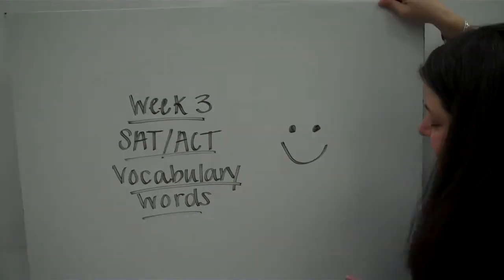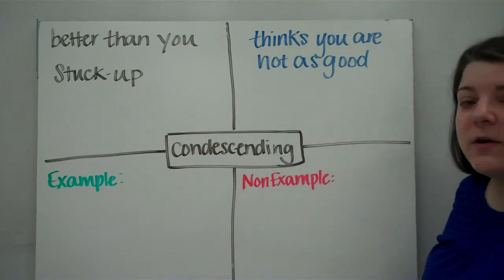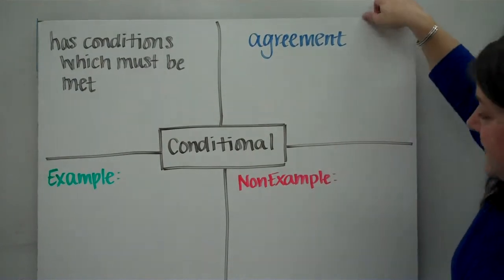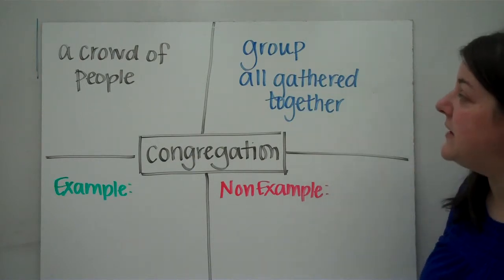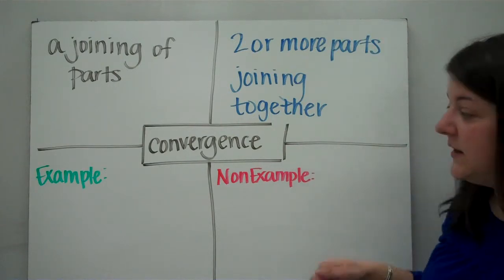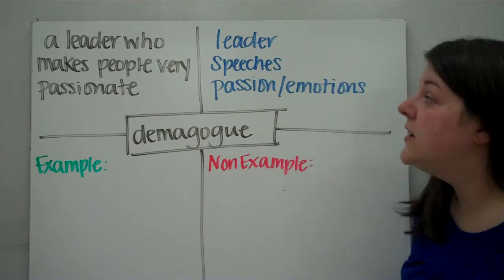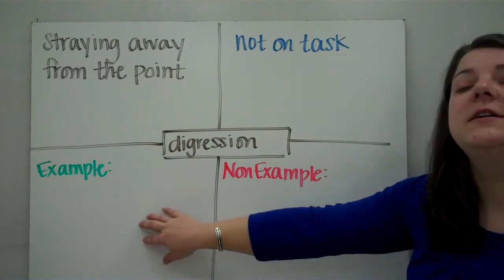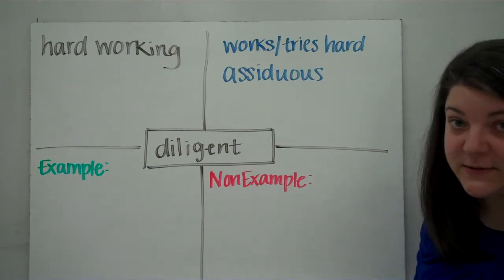Week 3 Vocabulary Words in the Frayer Format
This video contains the SAT/ACT Vocabulary Words for Week 3 in Frayer Format.